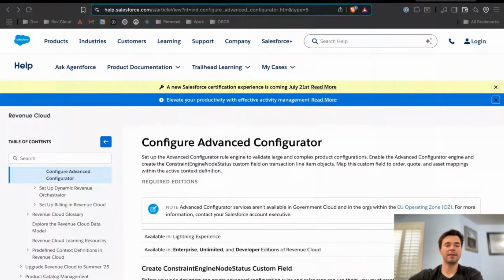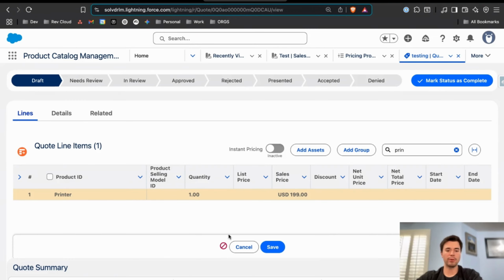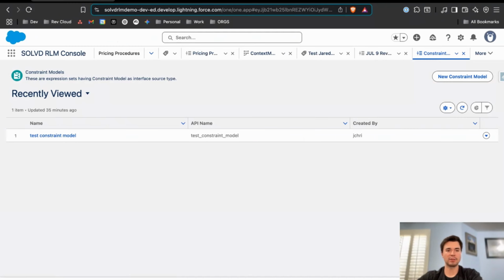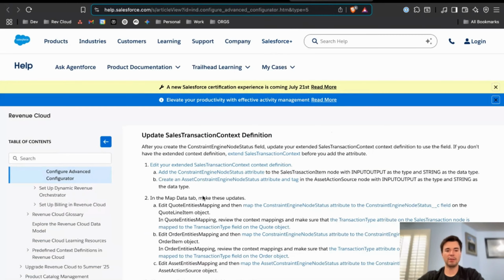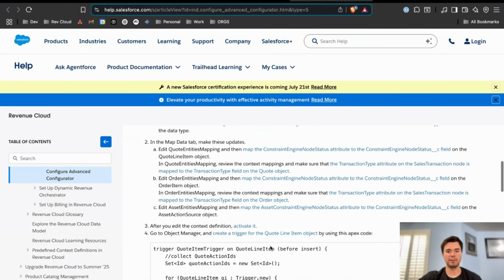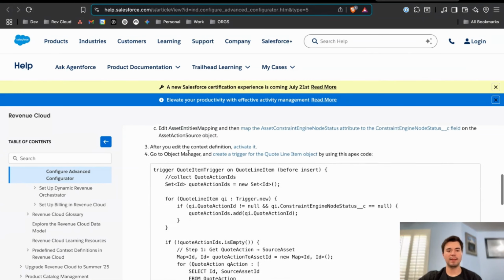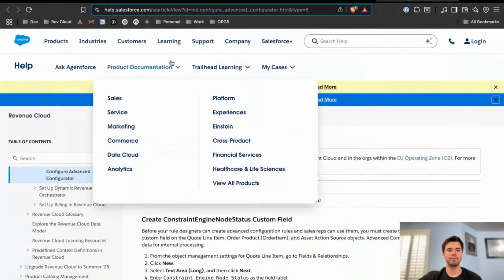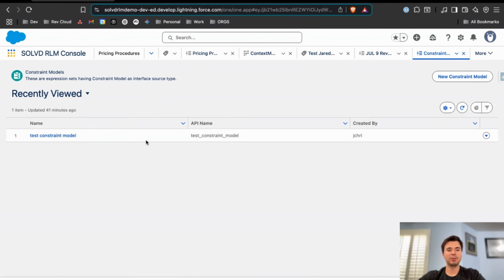How to Enable the Advanced Configurator in Salesforce Revenue Cloud (Plus Common Errors & Fixes)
Trying to enable the Advanced Configurator in Revenue Cloud but running into errors? This video walks through the exact steps to turn it on, plus how to resolve the most common setup issues that can block your progress.

📌 What You’ll Learn:

✅ How to enable the Advanced Configurator in Revenue Cloud
✅ Where to go in Revenue Setup and Feature Settings
✅ What permissions and metadata are required
✅ How to resolve common errors like missing components or invalid configurations

💡 Why This Matters:

The Advanced Configurator unlocks powerful flexibility in product configuration—but it requires specific setup steps to function properly. This video saves you time and frustration by showing exactly how to enable it and get past the gotchas that trip up most first-time users.

⚡ Hit a roadblock not covered here? Drop your issue in the comments.